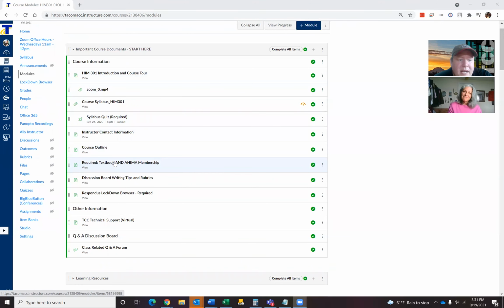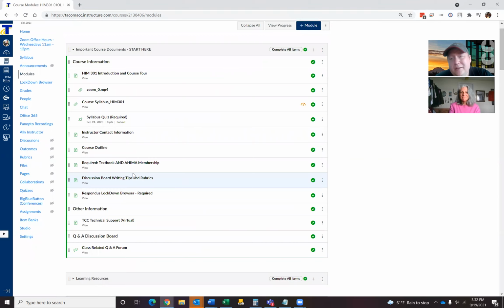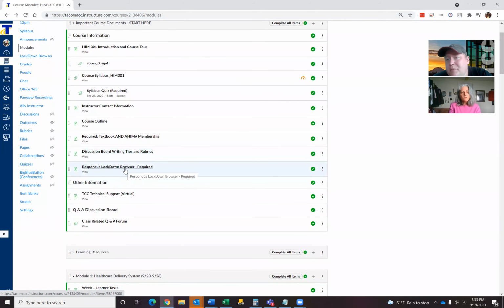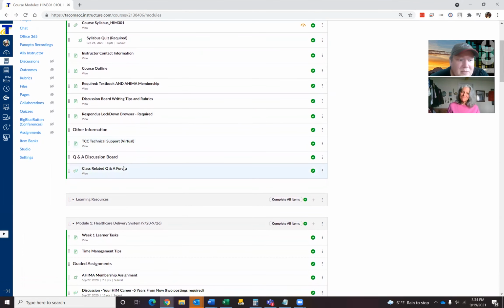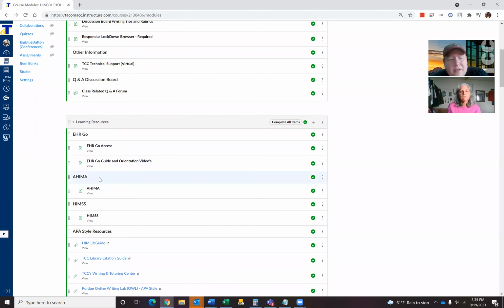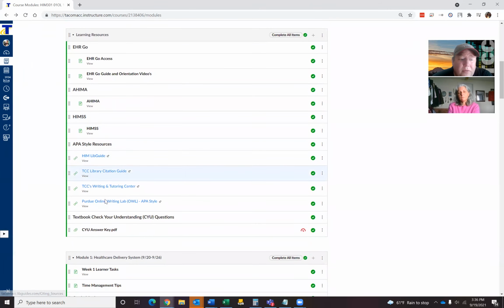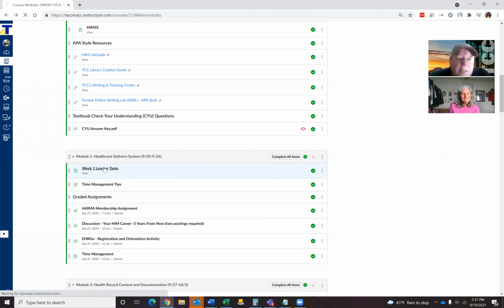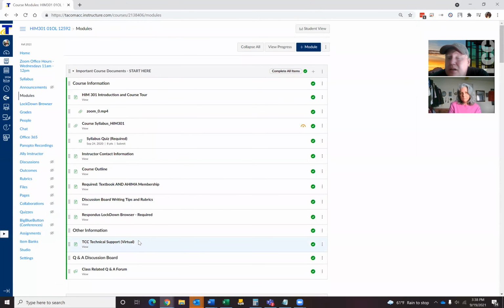Welcome to HIM 301 & ENGL 301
This is a welcome video walking you through both BAS courses and providing you with an overview of the first week.